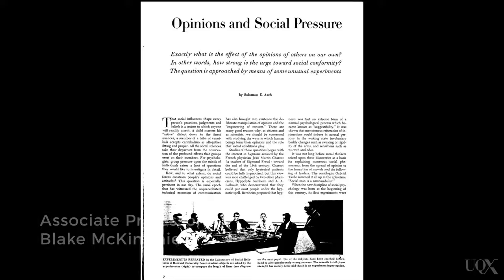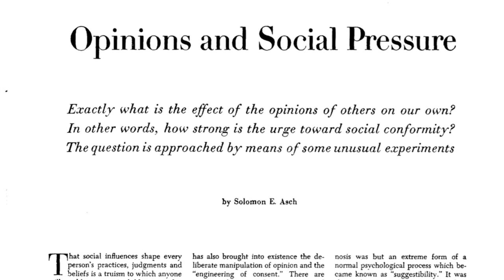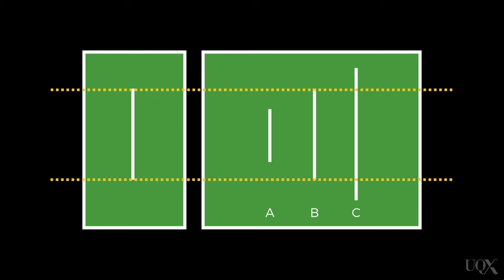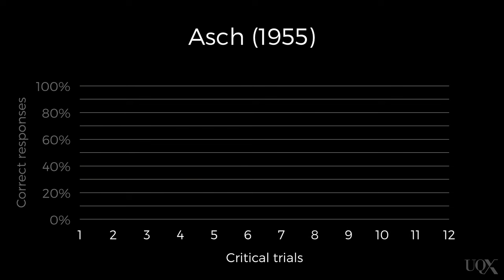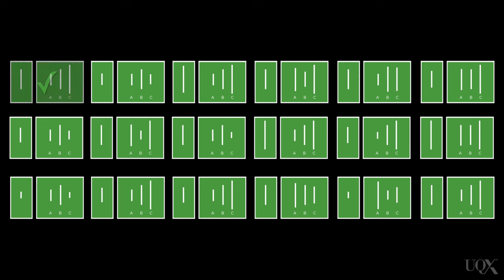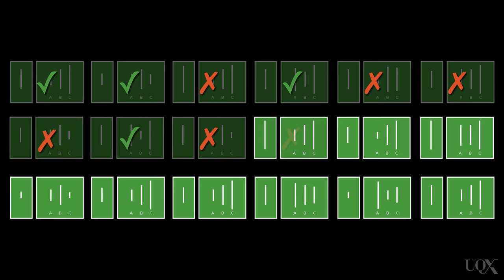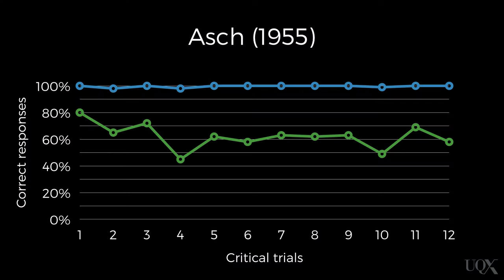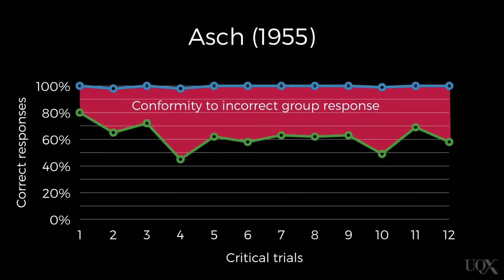UQx PSYC1030.1x 3-4-3 Part A: Conformity